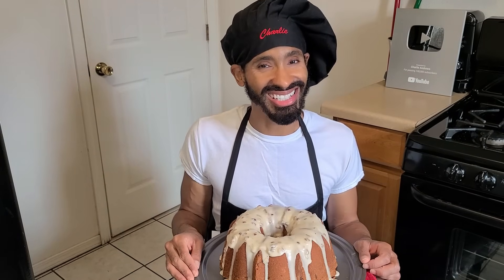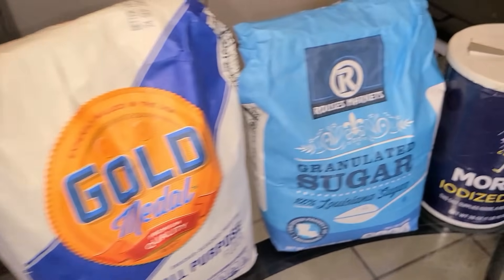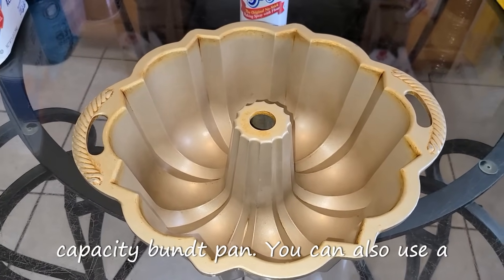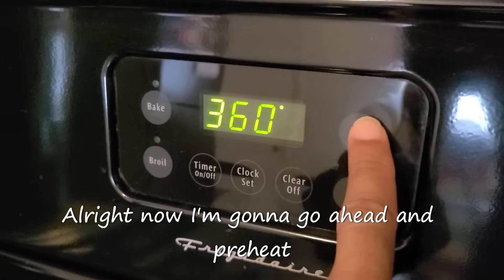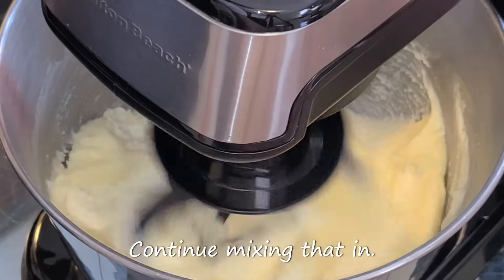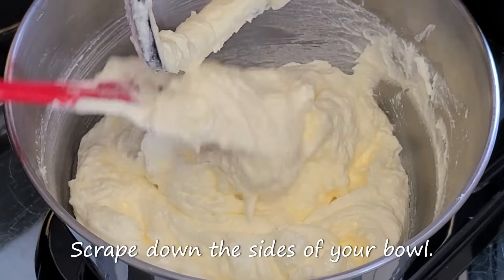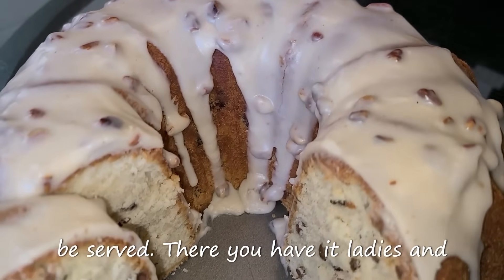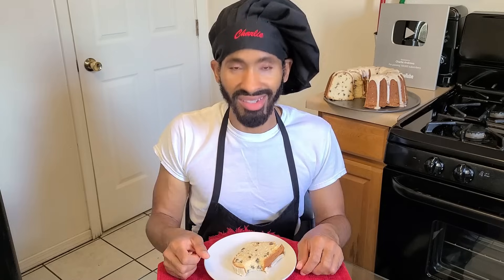Homemade Butter Pecan Pound Cake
New Orleans native Charlie Andrews demonstrates how to make a Butter pecan pound cake. It consists of a cake and icing flavored with vanilla, butter and maple extract to give the cake that butterscotch flavor that butter pecan ice cream has and chopped pecans are also added. You can get about 18 to 20 or more servings for this type of cake. It's flavorful, just like butter pecan ice cream, it's absolutely delicious. Hope you all will give this recipe a try.

$CharlieA504